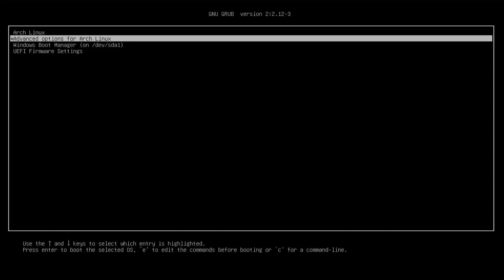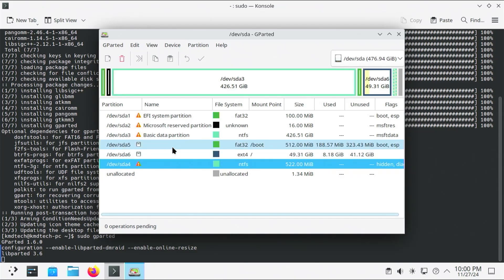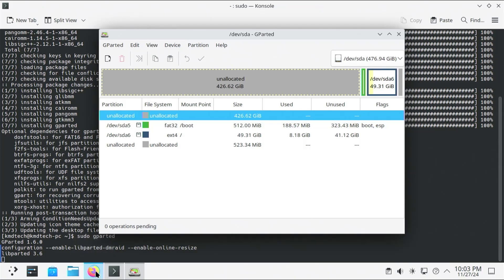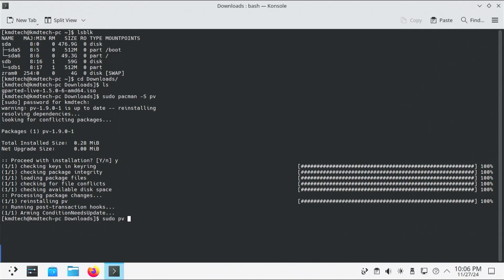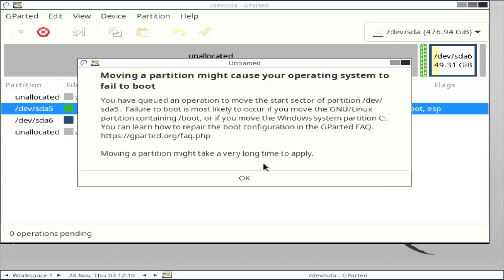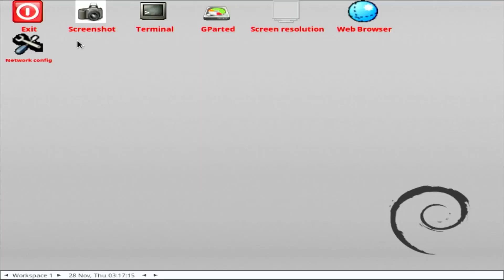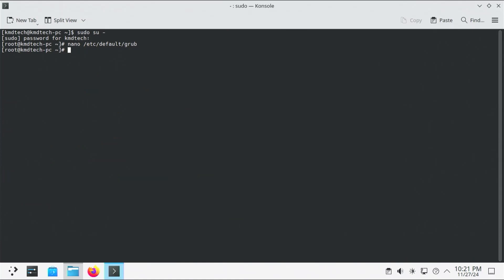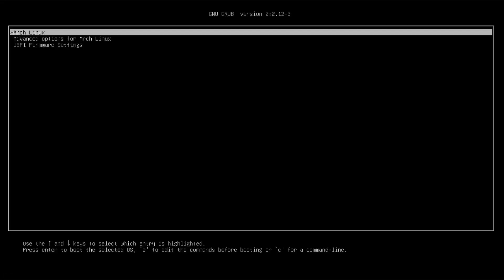Dual Boot - Remove Windows From Arch Linux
A video on how to remove Windows in a dual boot setup with Arch Linux.